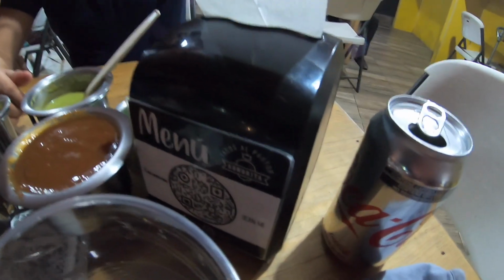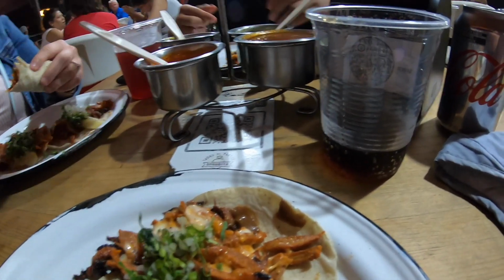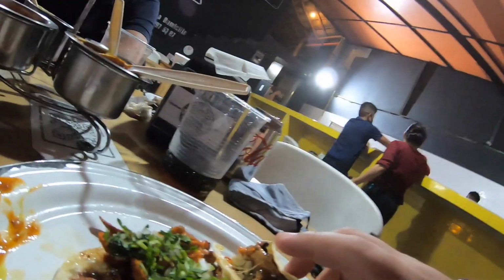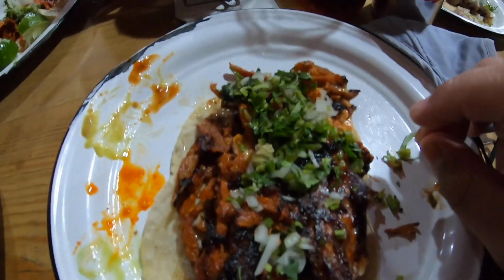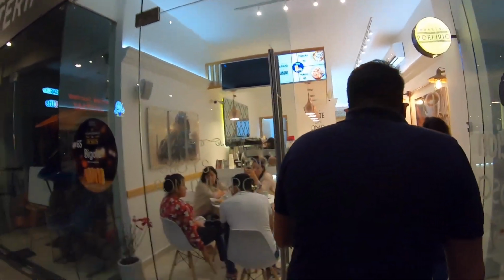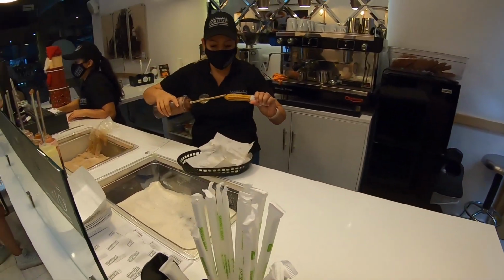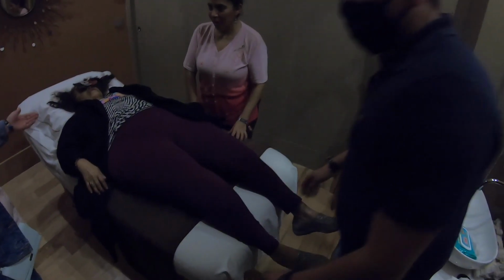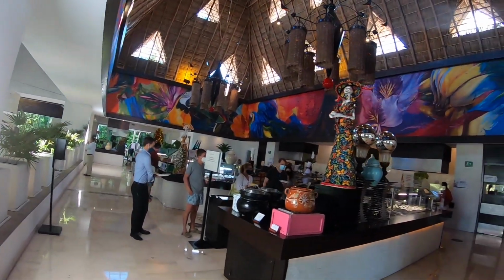Christmas at Vidanta in Nuevo Vallarta 2020 Part 5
Last installment of our trip we celebrate the moments we have shared together during these hard times in 2020. We wish everyone a Merry Christmas and a Happy New Years.